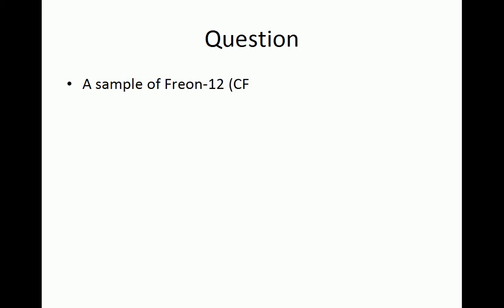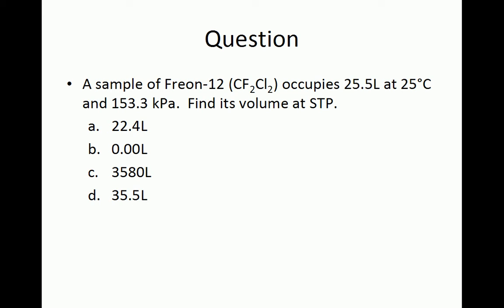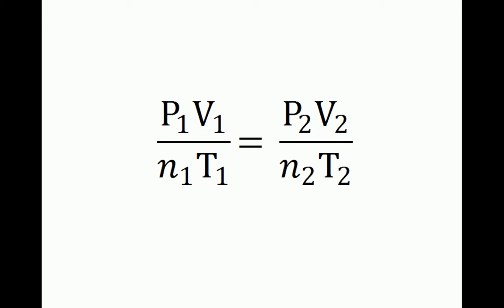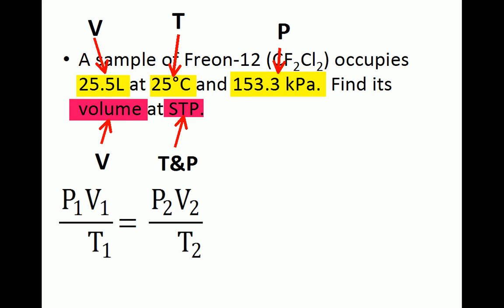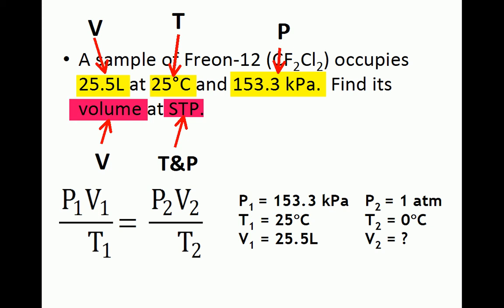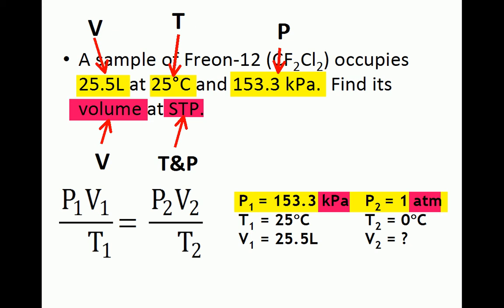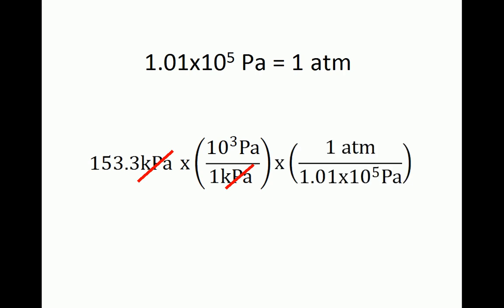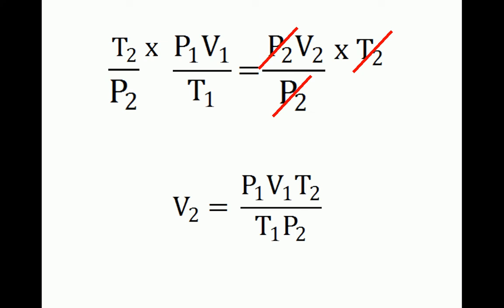6-2-ALD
A sample of Freon-12 (CF2Cl2) occupies 25.5L at 25°C and 153.3 kPa.  Find its volume at STP.

a.  22.4L
b.  0.00L
c.  3580L
d.  35.5L